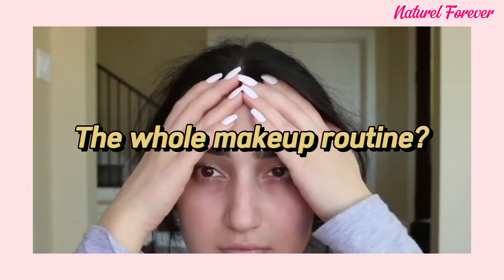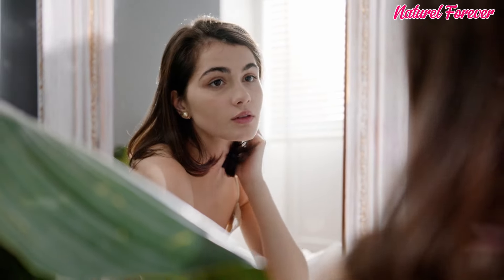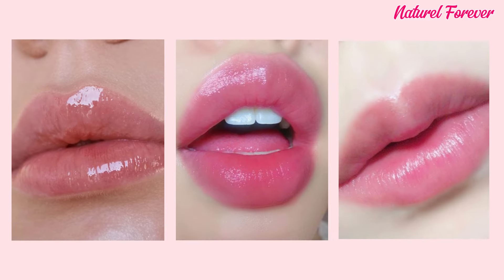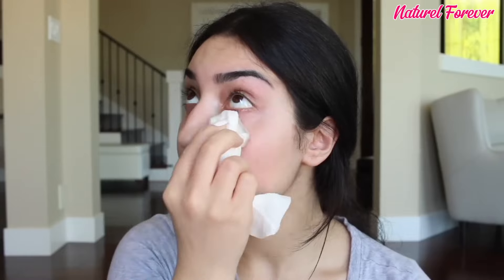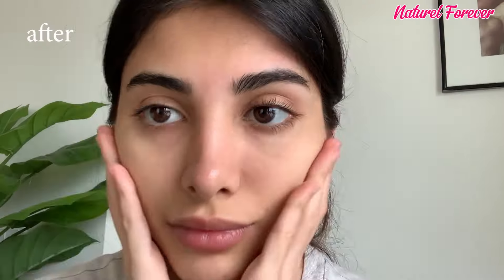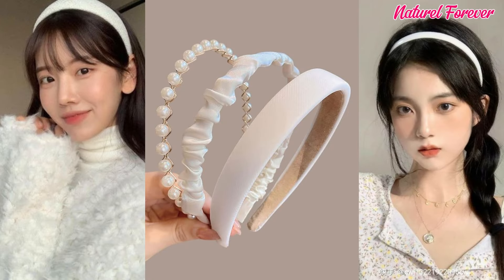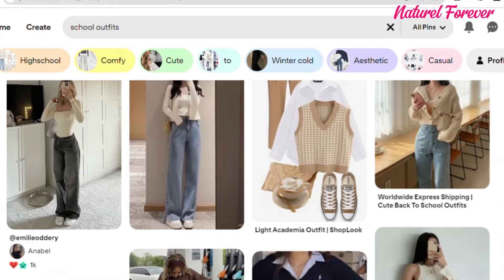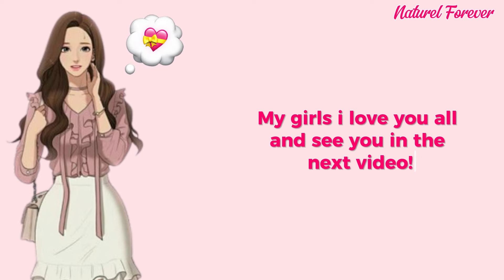How to look better WITHOUT Makeup | Model Hacks